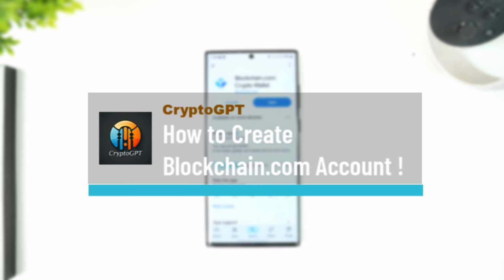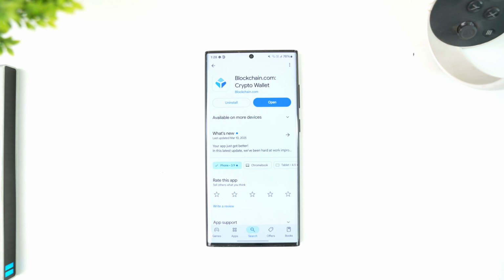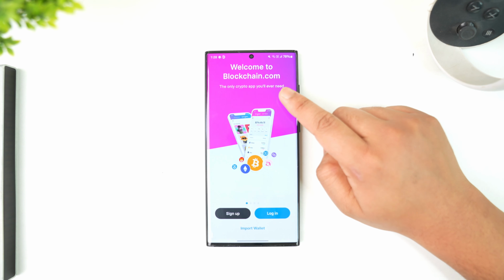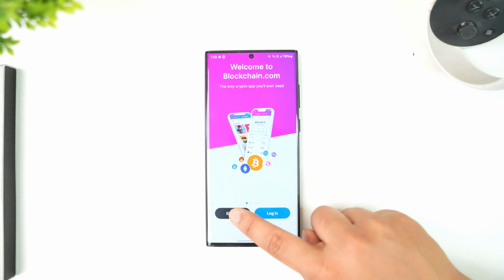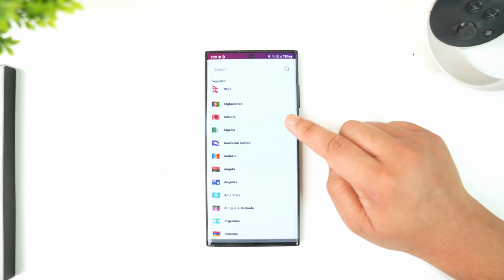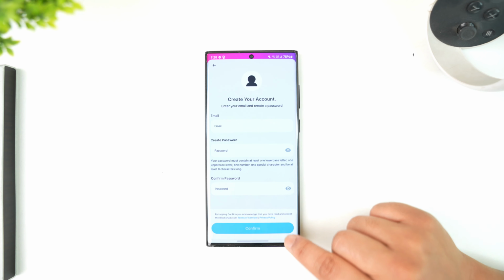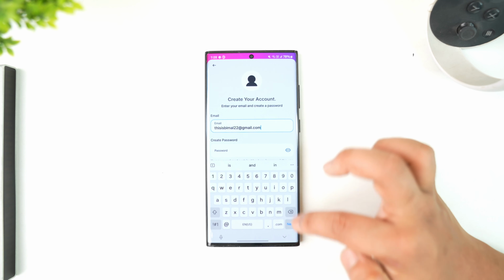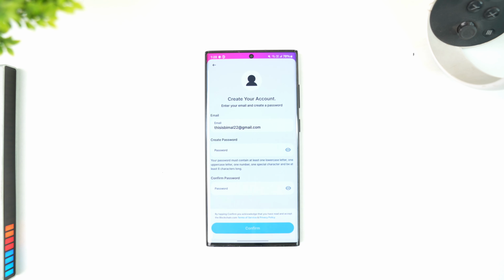How to Create Blockchain.com Account !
This video tutorial explains how to create a new account on the Blockchain.com crypto wallet app. Whether you're just getting started in crypto or looking to manage digital assets in a secure, user-friendly environment, Blockchain.com offers a reliable wallet with support for Bitcoin, Ethereum, stablecoins, and more. Setting up your account is quick and easy, and it gives you access to features like buying, selling, receiving, and sending crypto, as well as tracking your balance and NFTs.

To begin, open the Blockchain.com app on your Android or iOS device. If you haven’t installed the app yet, you can download it from the Google Play Store or Apple App Store. Once the app launches, you’ll be greeted with an option to either log in or sign up. Since you're creating a new account, tap on the 'Sign Up' button.

You’ll first be asked to select your country of residence. Create a strong password, then confirm it when prompted. Make sure to choose a unique and secure password that combines letters, numbers, and symbols to protect your wallet from unauthorized access.

Once verified, you can begin using your wallet to manage crypto assets. Optionally, you can also back up your wallet using a 12-word recovery phrase if you're using the DeFi wallet feature, which is non-custodial and gives you full control of your keys.

to learn more or access your wallet on desktop.

Timestamps:
0:00 Introduction
0:12 Launching the app and tapping 'Sign Up'
0:26 Selecting country and entering referral code
0:38 Creating your account with email and password
0:49 Account successfully created
1:00 Conclusion